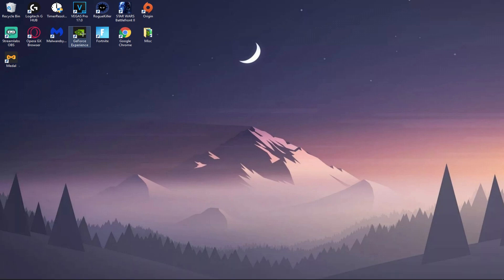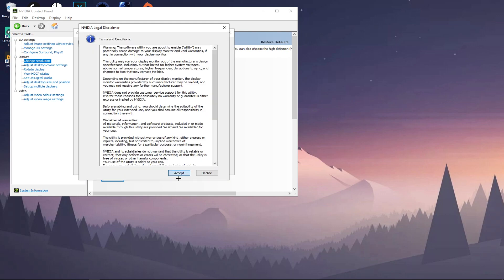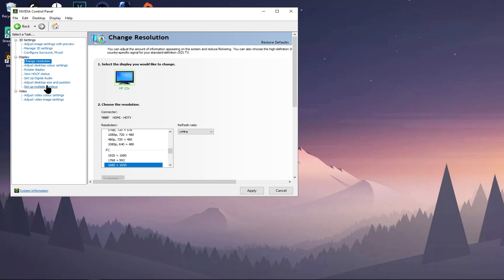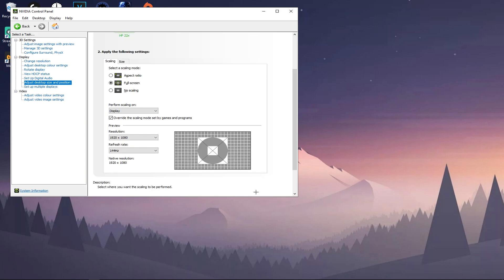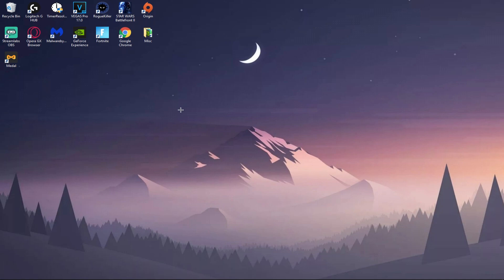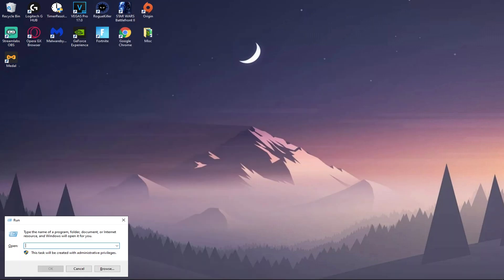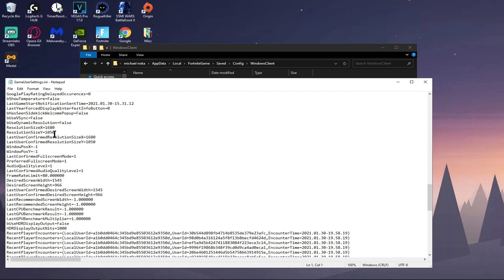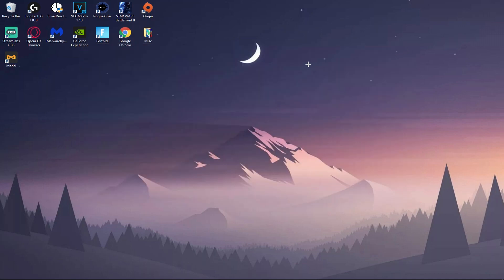How To Get Stretch Res And Fix Fullscreen Glitch/Bug! (FPS Boost Resolution) Chapter 2 Season 5!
Keyboard: Red Dragon Tkl With Cherry Mx Blue Switches